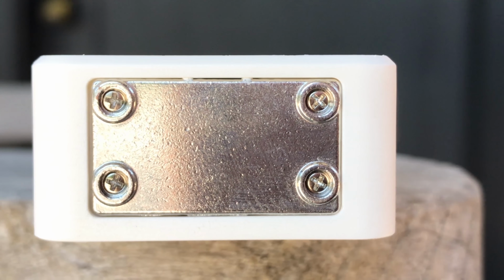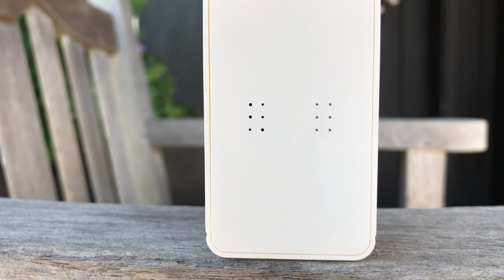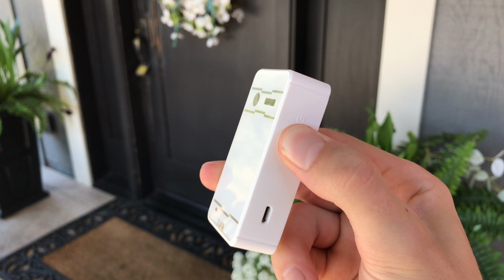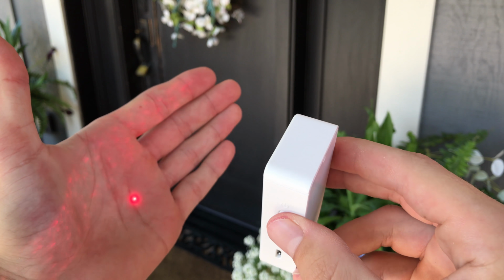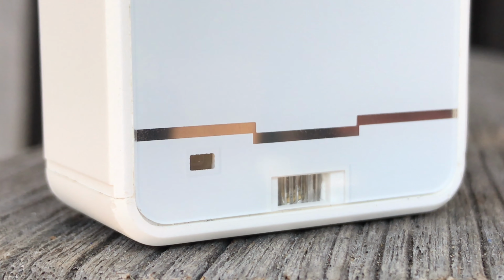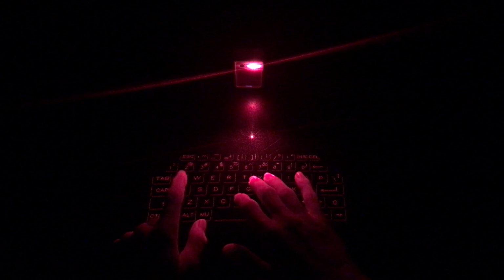Laser Projection Keyboard - is it Worth it?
Today we are taking a look at a keyboard capable of being projected onto any flat surface and seeing what it's all about.